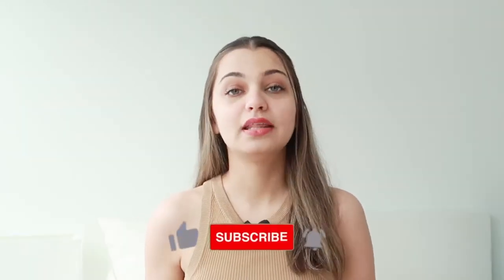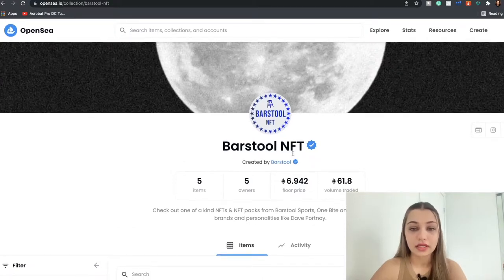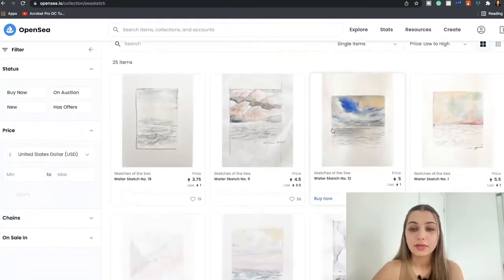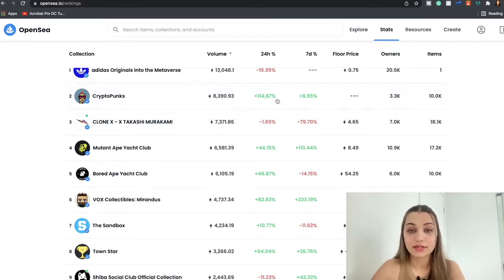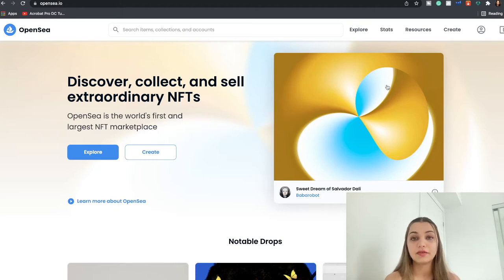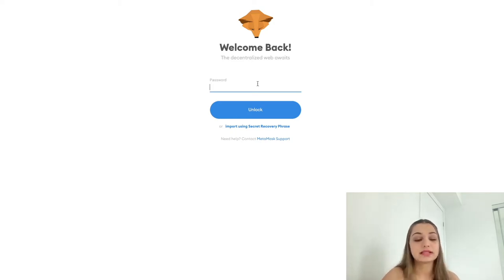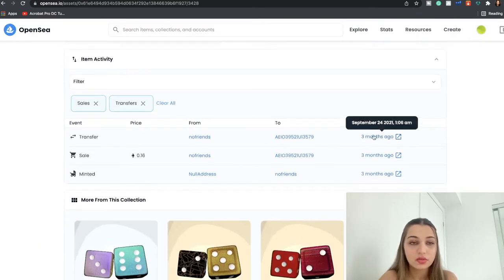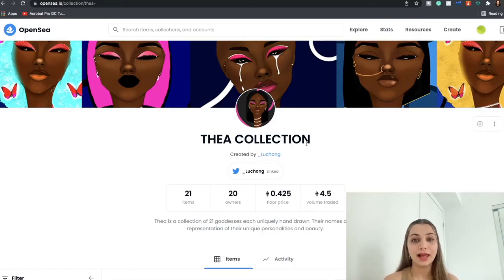OPENSEA NFT ULTIMATE Tutorial | Review | How to buy and sell NFT?| Step-By-Step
OpenSea Tutorial| Open Sea Review | How to buy and sell Nft? | How to list NFT?|

0:00 - Introduction
0:13 - What is OpenSea?
1:08 - NFT Collections
2:37 - How to find a NFT?
3:26 - Trending NFTS
5:30 - How to purchase NFT?
9:39 - Conclusion / Pros of Open Sea

✅Virgo Cx: Earn a $30 Sign up bonus when you use my link and deposit $100 or more.

✅ Newton: Open your Newton account to trade XRP and get 25CAD when you trade 100$ using my Referral

to sign up for Crypto.com and we both get $25 USD :)

✅ WealthSimple: Open a Wealthsimple Trade account and get 2 FREE STOCKS

✅NDAX - Sign up using my link and get free $10 when you open an account.

✅Questrade: Open a Questrade account and get $50 in FREE Trades with This code: 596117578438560

✅CoinSquare: Have you tried Coinsquare? Sign up with my link and get $10 in BTC when you fund your first $100